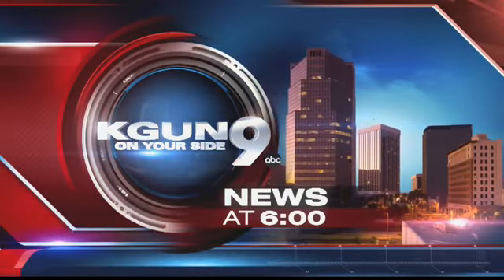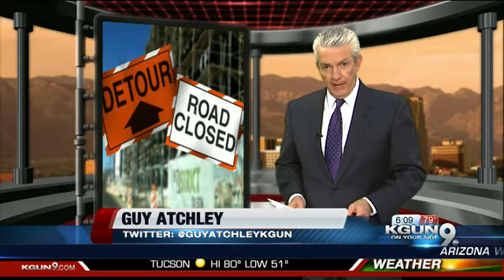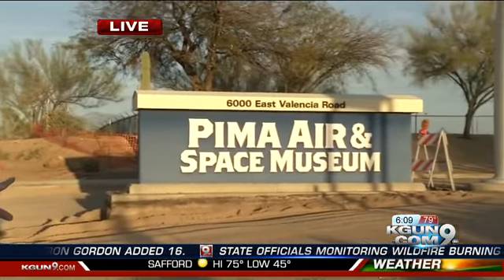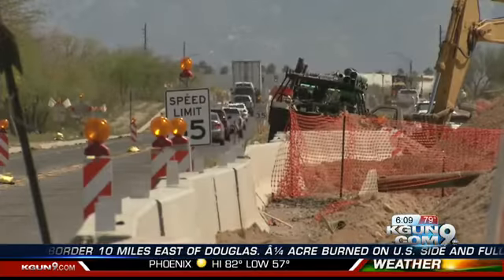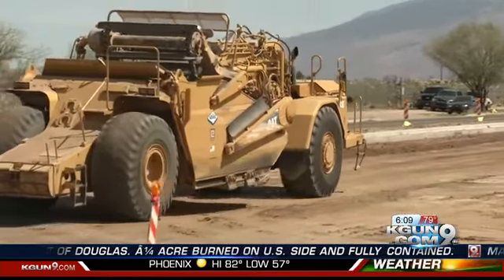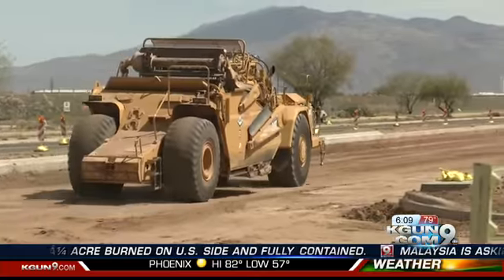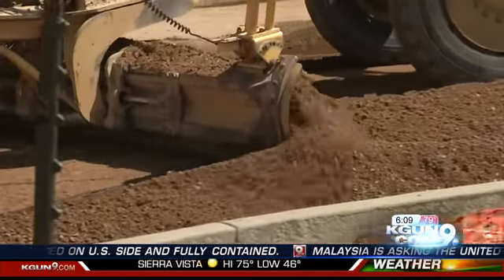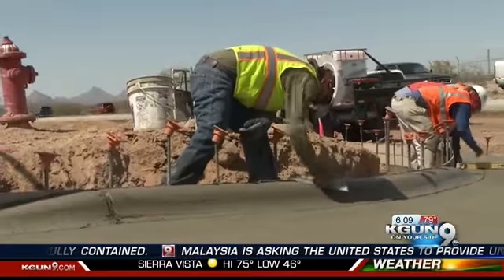Valencia, Houghton busy with road work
Two major routes to I-10 are widening and getting other improvements. Craig Smith reports